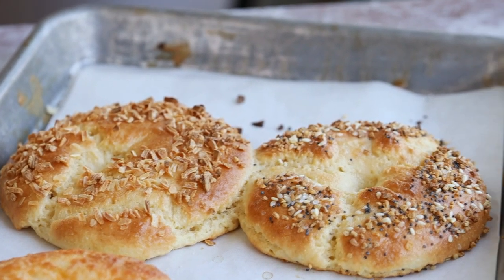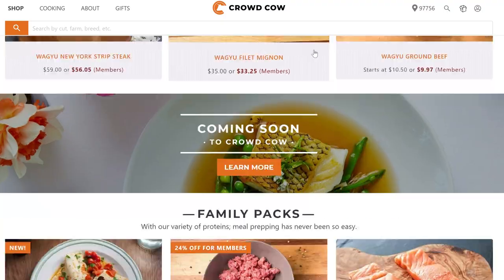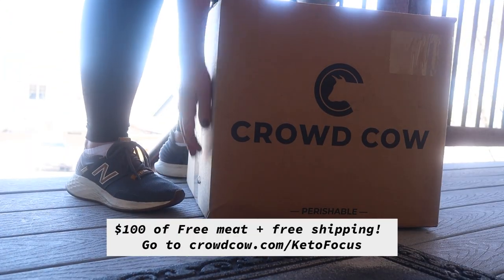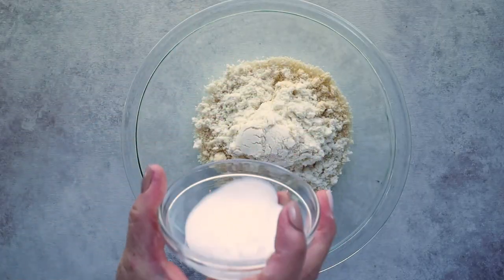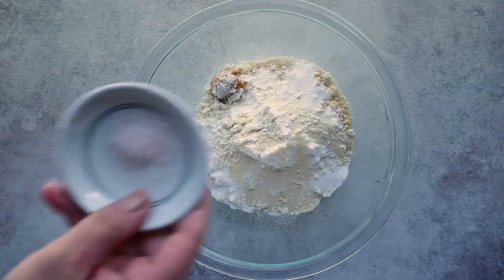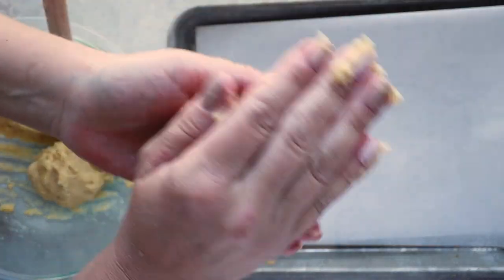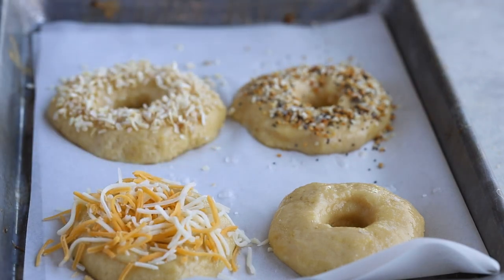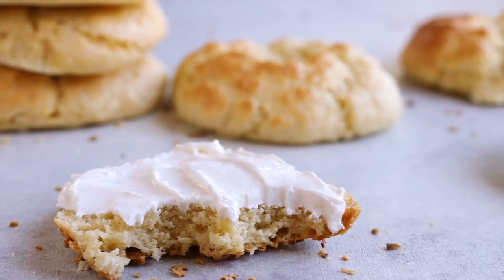KETO BAGELS without FATHEAD DOUGH | Only 3.1 g carbs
SUPER EASY KETO BAGEL RECIPE WITHOUT USING FATHEAD DOUGH

It seems like most every recipe out there for keto bagels uses fathead dough. I love fathead dough but sometimes I don't care to eat that much mozzarella cheese! :) This keto bagel recipe doesn't use cheese or fathead dough. Instead we use protein powder, inulin powder and egg to give these a chewy bagel texture.

I like to prep these bagel up ahead of time and make keto breakfast sandwiches with them. Slice the bagels in half and egg, cheese and bacon!

⬇️ PRODUCTS MENTIONED ⬇️
Protein Powder
Inulin Powder
Xanthan Gum
Everything Bagel Seasoning
Onions Flakes

⏩⏩JUMP TO ⏩⏩
00:00 Intro
00:47 Crowd Cow Sponsor
02:05 Mix Dry Ingredients
03:25 Add Wet Ingredients
03:40 Form Bagel Shape
04:47 Bake Keto Bagels

KETO BAGELS
Makes: 4
1 cup almond flour
1/4 cup low carb protein powder
2 tablespoons inulin powder
1 1/2 teaspoons baking powder
1 teaspoon xanthan gum
1 teaspoon golden brown sugar free sweetener
1/2 teaspoon salt
1 egg
2 tablespoons unsalted butter, melted
2 tablespoons hot water
1 egg white (for egg wash)

1️⃣ 02:05 - In a large bowl, add almond flour, protein powder, inulin powder, xanthan gum, baking powder, brown sugar free sweetener, salt. **NOTE: Can use an additional 1/2 cup almond flour in place of the inulin powder. May need to add an additional 2 tablespoons of water.
2️⃣ 03:25 - Mix in egg, melted butter and hot water.
3️⃣ 03:40 - Divide dough into four balls. Place balls on a parchment lined baking tray about 2 inches apart. Using your finger make a circle in the center of each ball. Make sure the circle is a little wider than a typical bagel as the bagels will rise and fill in the circle as they bake. Brush with egg white for egg wash to create a shine on top. **NOTE: When handling dough, it's best to wet your hands or spray oil on them in order to keep the dough from sticking to your hands.
4️⃣ 04:47 - Bake keto bagels at 375 degrees for 10-12 minutes or until golden brown on top.

Substitutions:
Instead of inulin, add extra 1/2 cup almond flour
For lupin flour, use 1/2 cup almond flour + 1/4 cup lupin flour and 3-4 tablespoons water

MACROS (per bagel)
Calories: 253
Fat: 20.7 g
Total Carbs: 6.7 g
Net Carbs: 3.1 g
Protein: 13.9 g